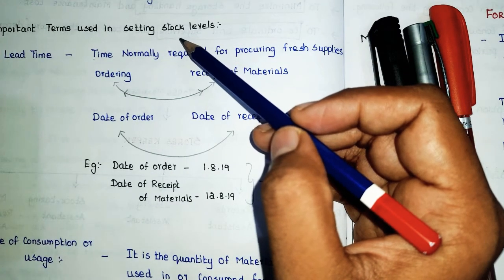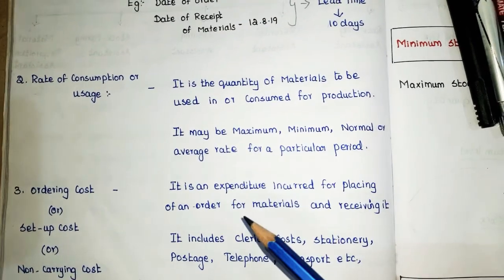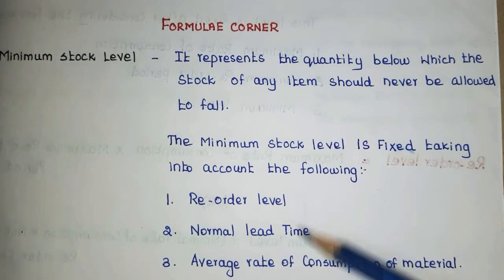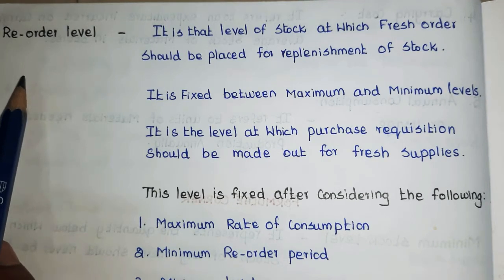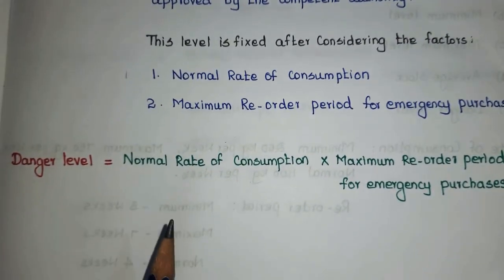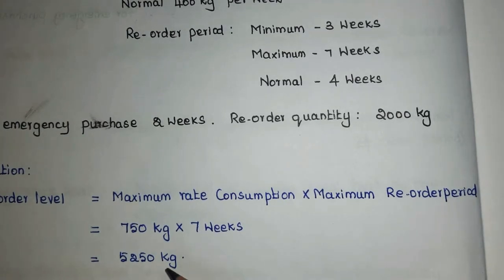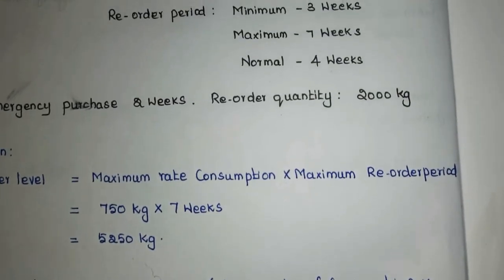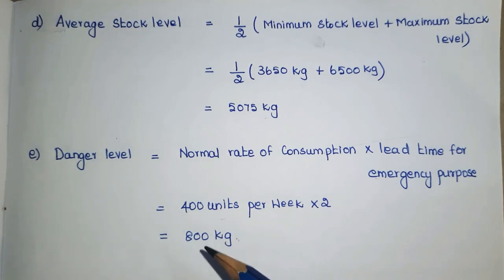#6 Cost Accounting Material Cost lecture-06 For CA & CMA Intermediate in english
Welcome to Top-notch lectures

This channel is a explication for guiding your professional ambitions.

I have prepared this notes on the exam point of view

Material coat

If there is any queries and discrepancies